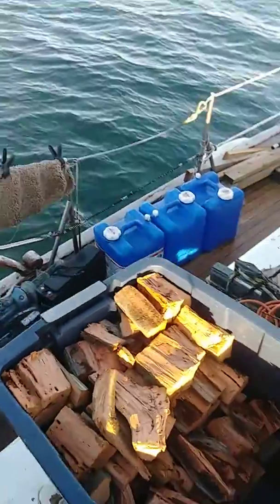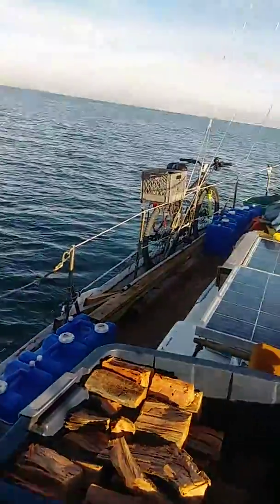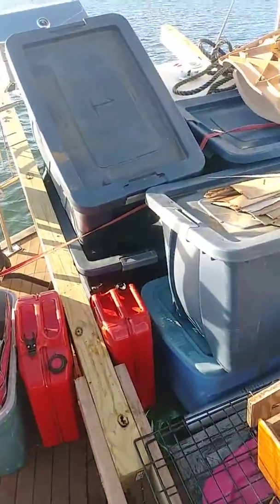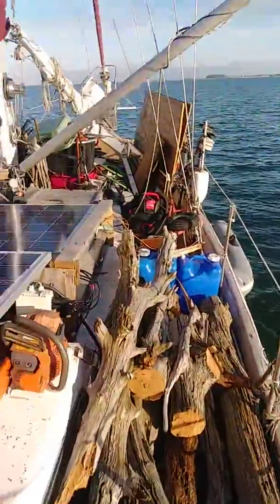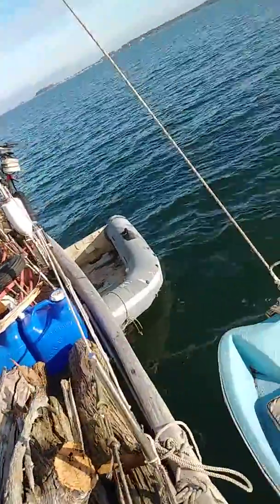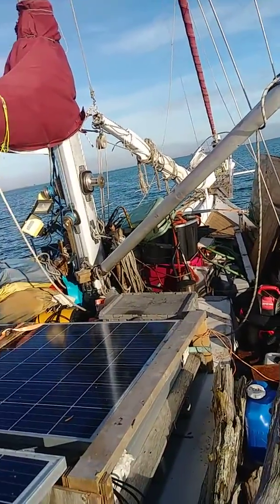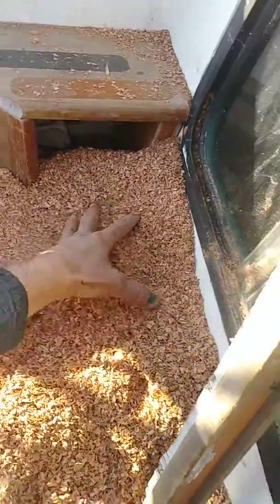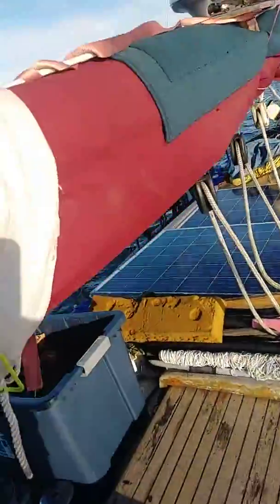Toasted cheese sandwiches & a short break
Plittin and packing wood into big blue totes, later we can sweep, vaccum and was decks and finish stowing..  Watching fog banks just off shore, they may or may not vlow in, waiting to see.